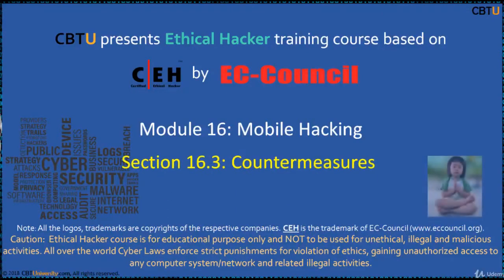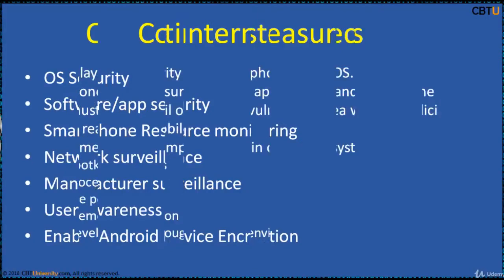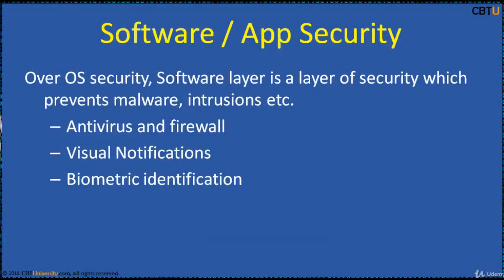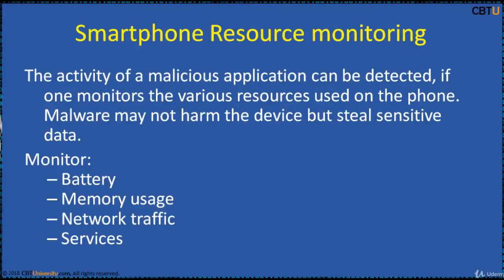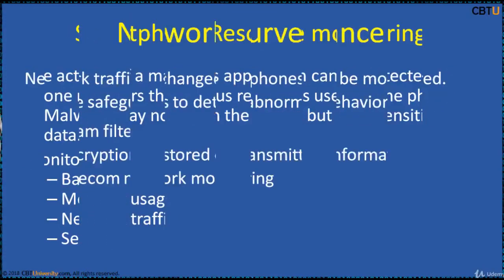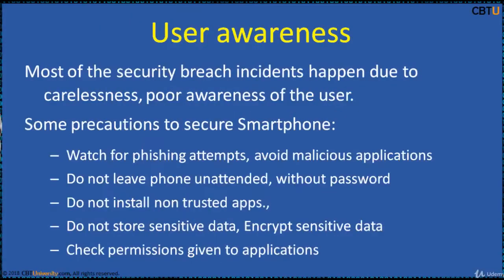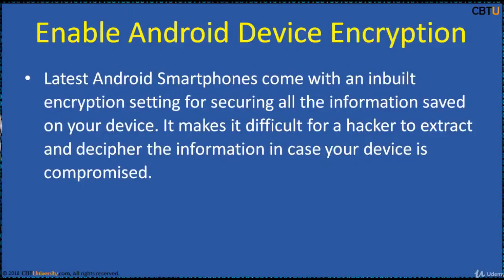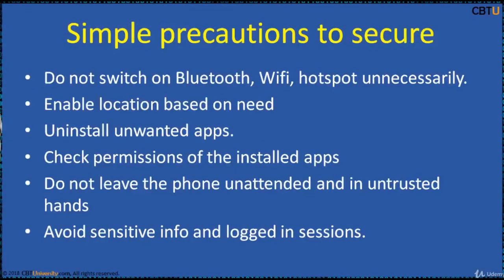CEH16-3 Mobile Hacking Countermeasures